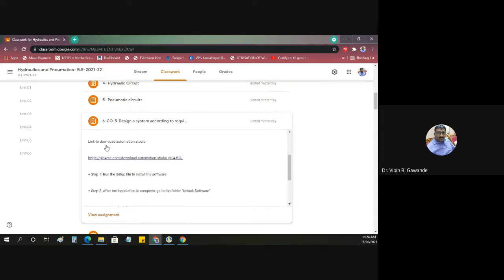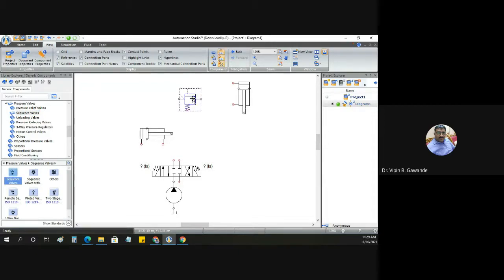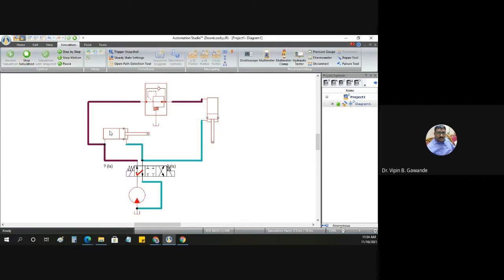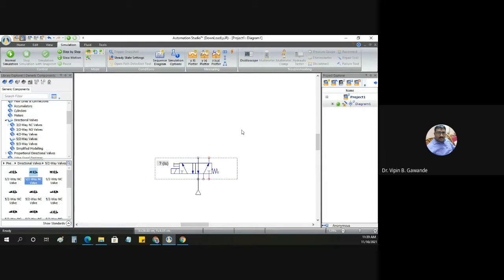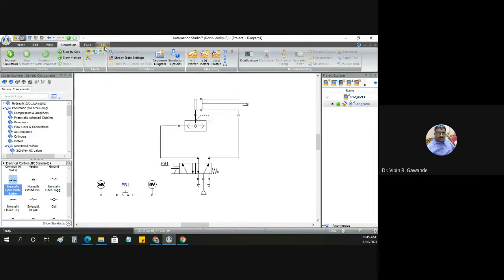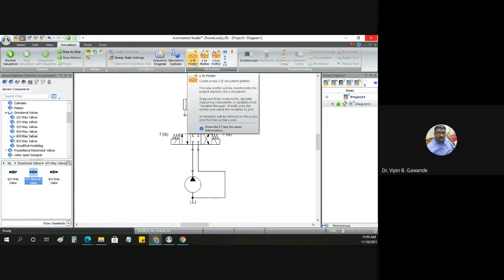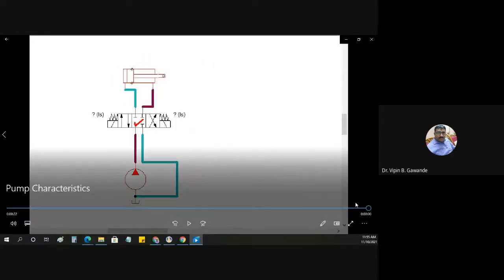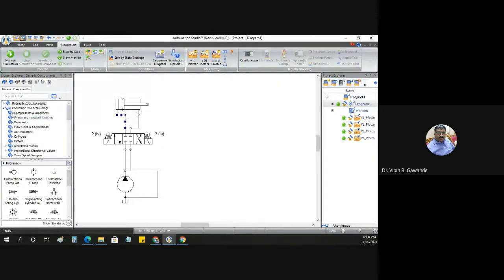Assignment 6, 7 and 8 in Automation Studio